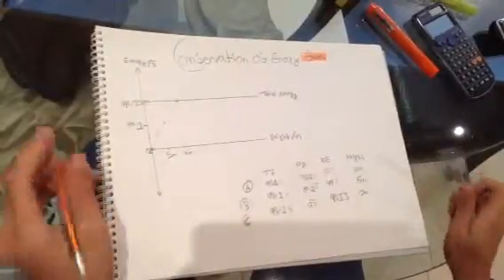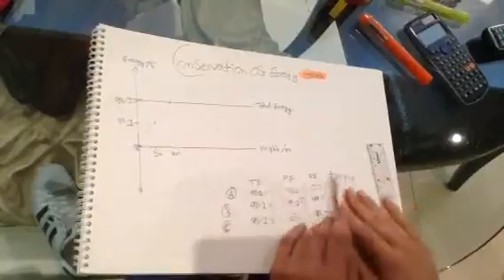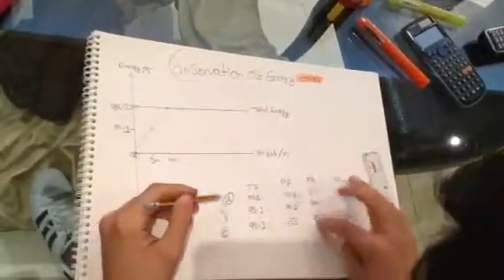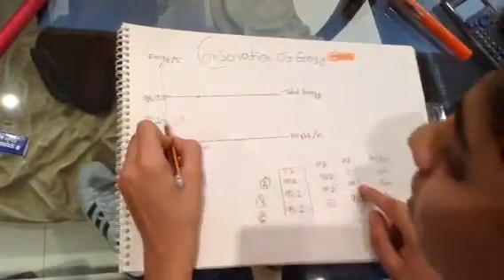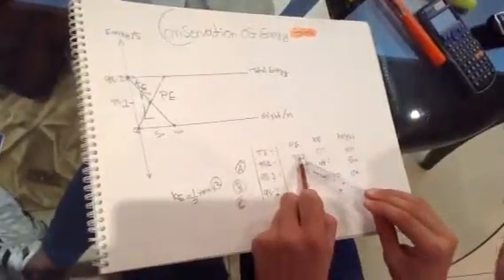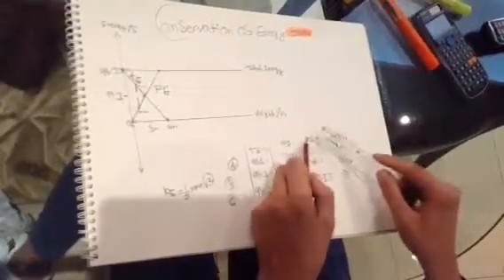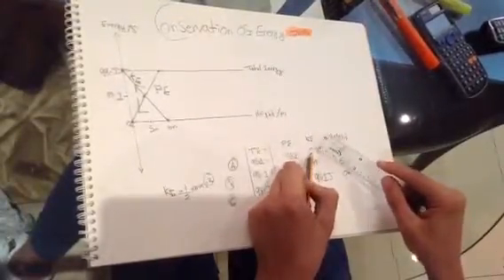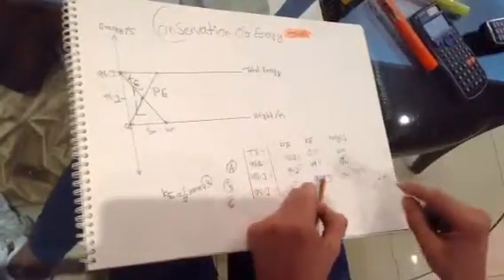Energy Conservation Video 3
Energy Conservation Vid. 3